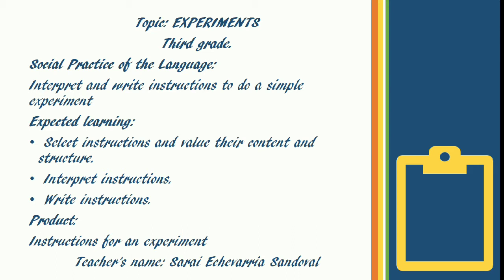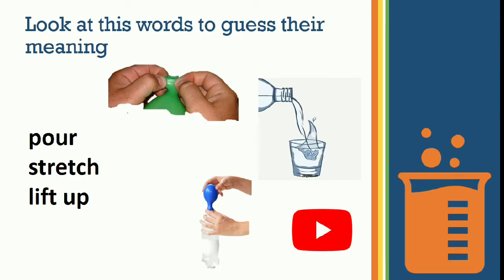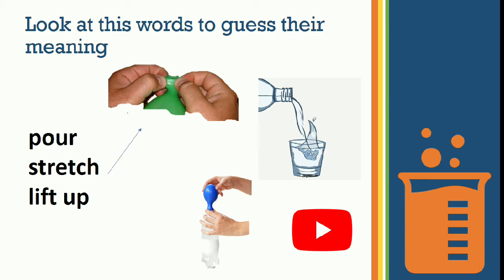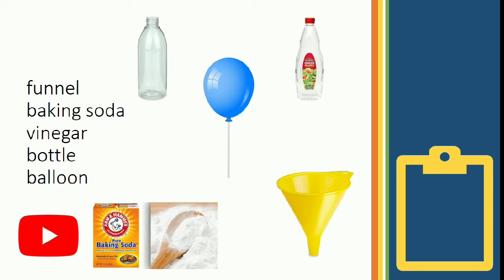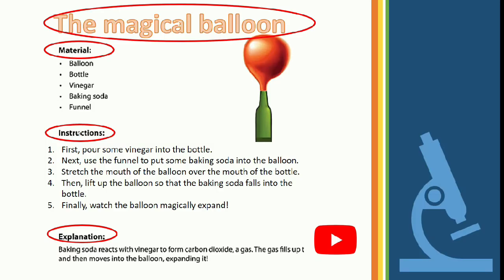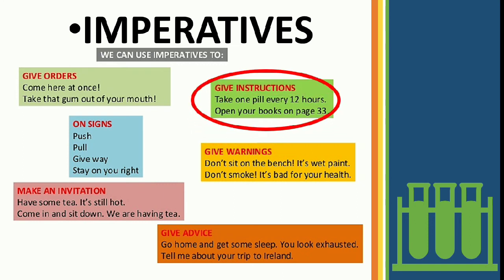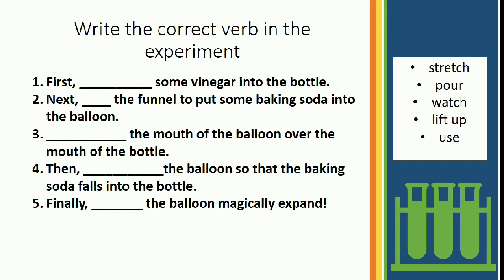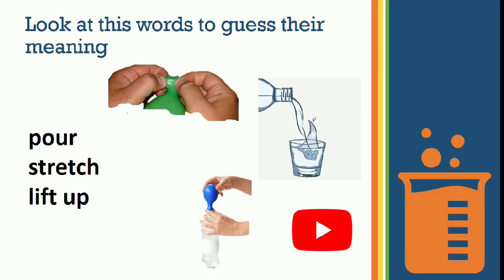Experiments: Video 1